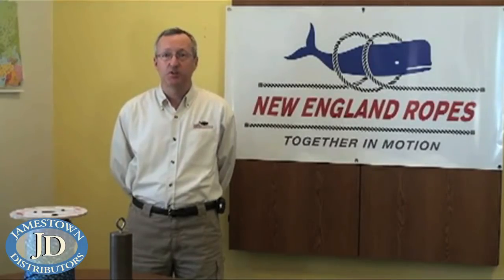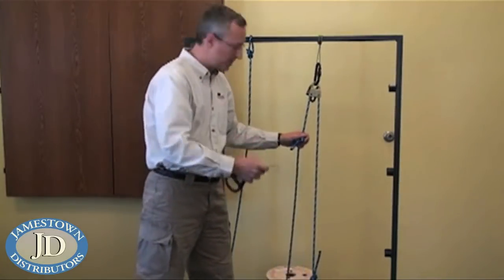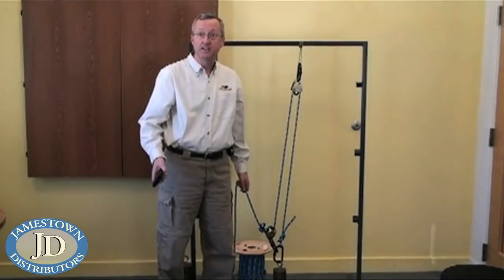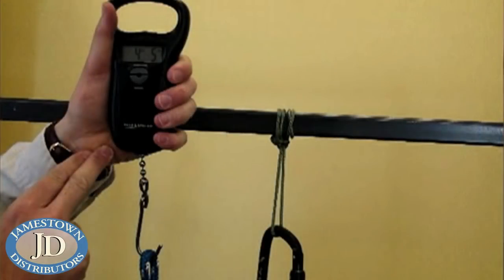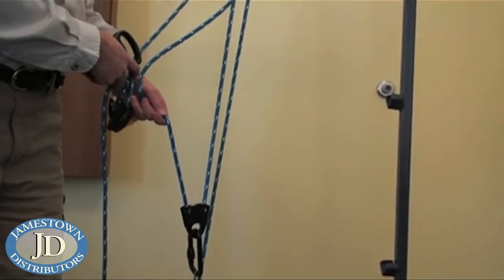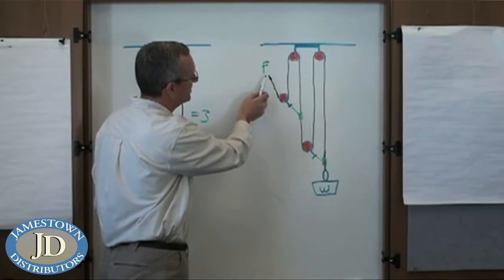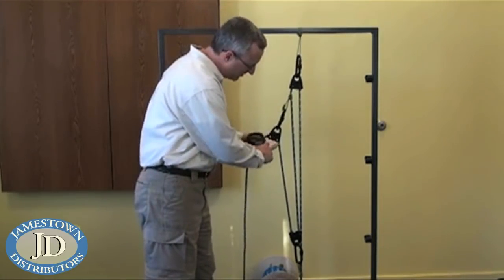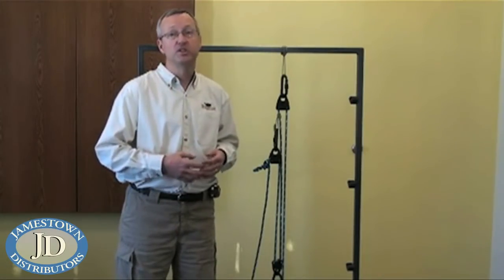Mechanical Advantage of Pulleys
Here is a great video by New England Ropes teaching the mathematics behind various pulley systems. Understanding this concept will give any mariner the advantage when on the open seas.